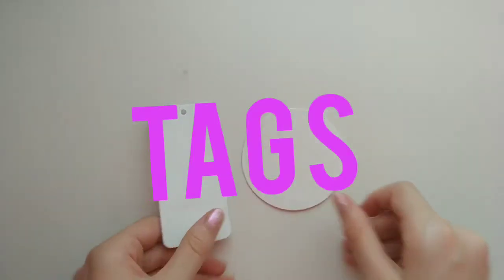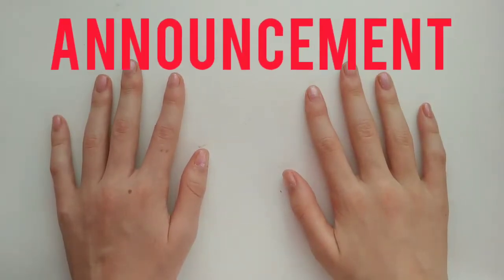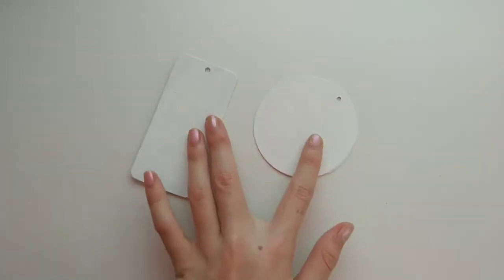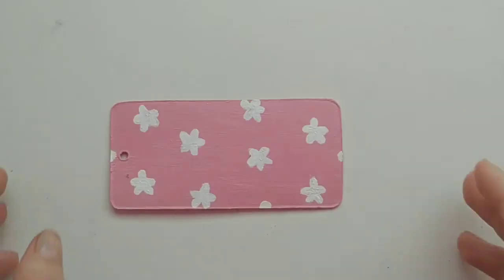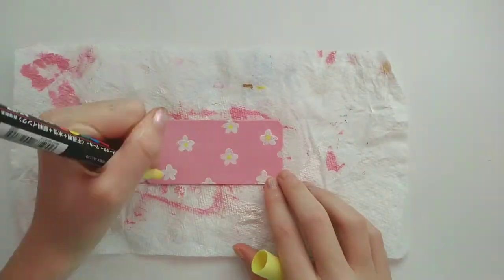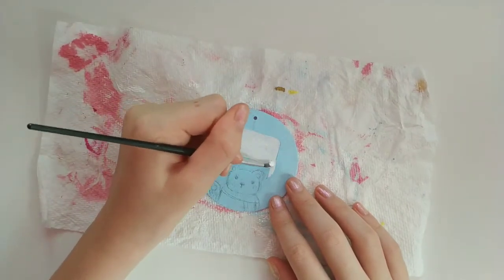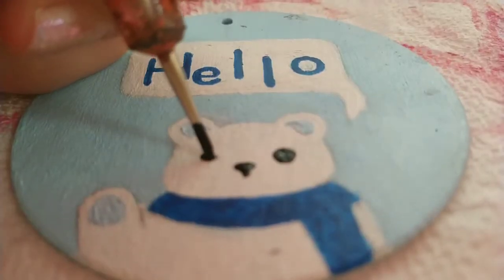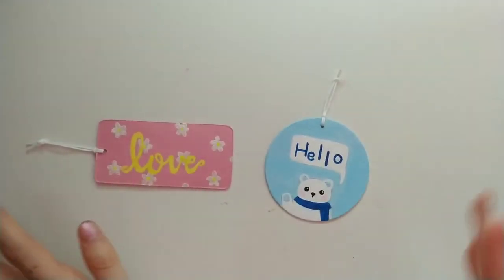Painting On Clothing Tags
Hi! Today I painted on clothing tags! These were so much fun and really easy to do!